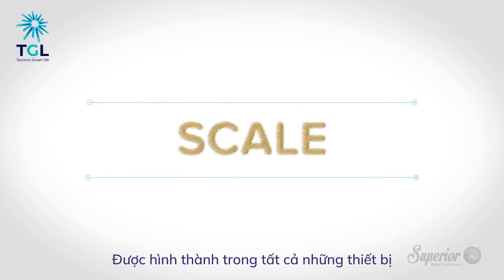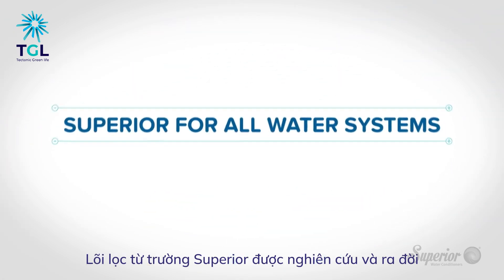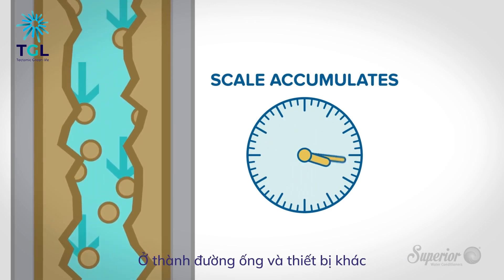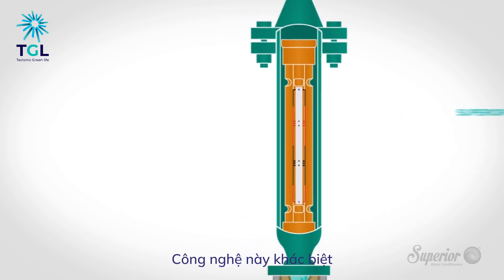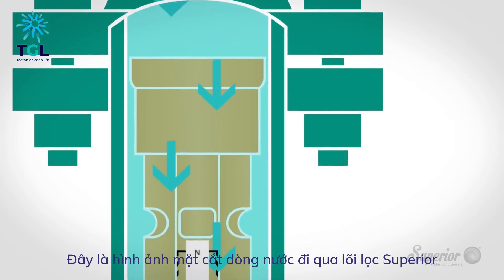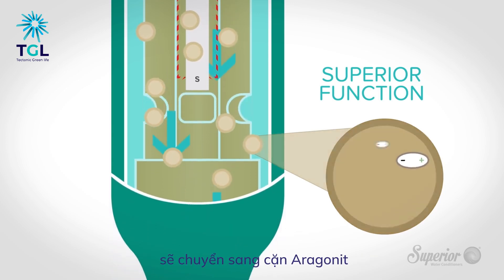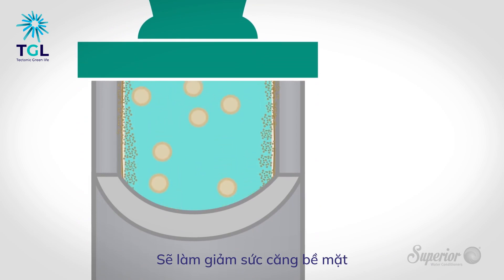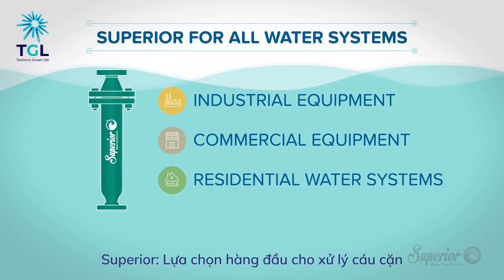CÔNG NGHỆ XỬ LÝ CÁU CẶN ĐÁ VÔI | LỌC NƯỚC KHÔNG ĐỔ MUỐI - TGL WATER PHÂN PHỐI ĐỘC QUYỀN TỪ MỸ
Công nghệ lọc nước đổ muối (gọi ngắn gọn là công nghệ đổ muối) là công nghệ lọc truyền thống được nhiều gia đình Việt sử dụng qua rất nhiều thập kỷ bởi những lợi ích mà nó đem lại như:
+ Xử lý cáu cặn triệt để bằng cách loại bỏ khoáng chất trong nước
+ Nước sạch và tiết kiệm được chi phí hóa chất tẩy rửa
+ Chi phí đầu tư hợp lý
+ Được nhiều người sử dụng bởi có vẻ nó là công nghệ duy nhất xử lý được cáu cặn

Tuy nhiên, theo thời gian, người dùng cũng dần nhận ra những bất cập của công nghệ đổ muối:
+ Tuổi thọ không cao
+ Nước bị mất hết khoáng chất
+ Mất nhiều công sức vận hành
+ Ô nhiễm môi trường đất và nước do xả thải muối

TGLWater tự hào là đơn vị phân phối độc quyền công nghệ xử lý cáu cặn không cần đổ muối. Khác biệt hoàn toàn với công nghệ đổ muối, thiết bị xung từ Superior ra đời với các điểm ưu việt:
+ Nhỏ gọn bằng 1/100 so với công nghệ cũ, lõi lọc chỉ bằng cổ tay người lớn.
+ Vừa xử lý cáu cặn, vừa giữ khoáng chất tốt cho cơ thể
+ Chống ăn mòn đường ống
+ Vận hành bền bỉ, không cần thay thế lõi lọc. Mua 1 lần dùng cả đời.
+ Độ bền trên 50 năm
+ TGL phân phối, bảo hành 10 năm 1 đổi 1 nếu xảy ra vấn đề

Superior là công nghệ hoàn hảo để thay thế cho công nghệ cũ cột lọc đổ muối. Mời Quý khán giả cùng đón xem cách công nghệ này vận hành thông qua clip.

Mọi người cùng theo dõi thông tin của TGLWater tại các nền tảng khác tại đây:
Hoặc ghé thăm showroom của chúng tôi tại:
► Địa chỉ: Shophouse 14-TM4-1, Khu đô thị The Manor Central Park Nguyễn Xiển, Hoàng Mai, Hà Nội